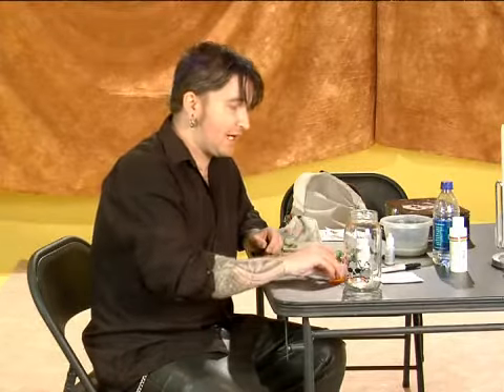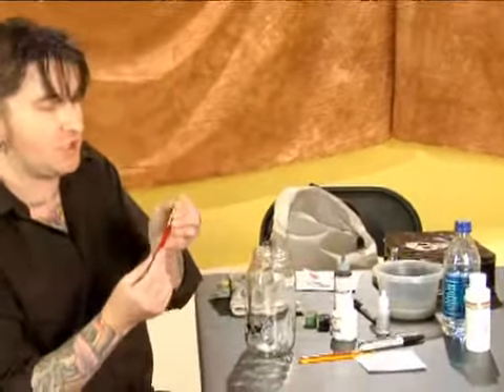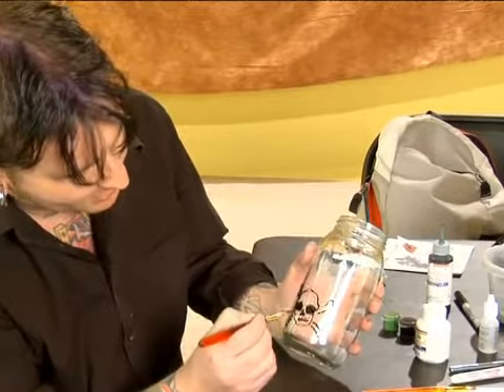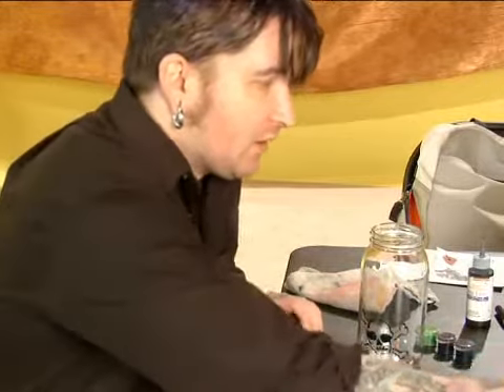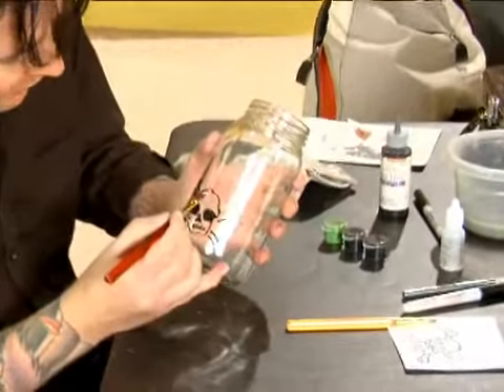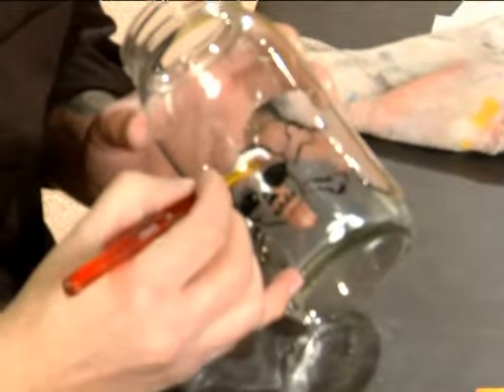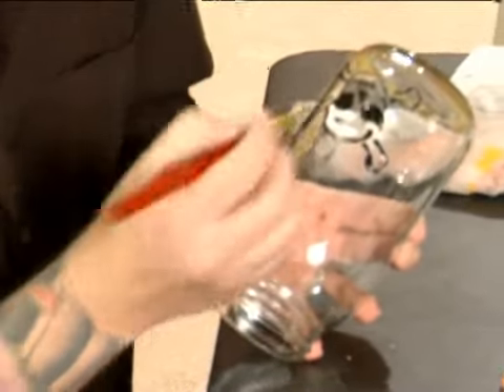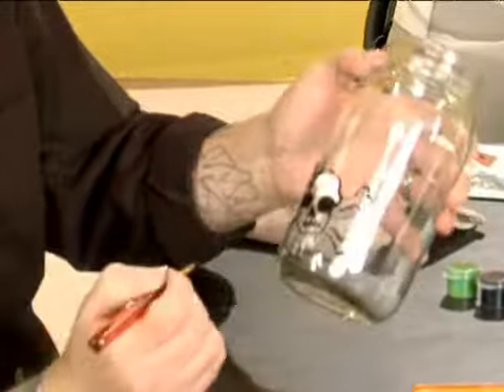Adding White Paint to your Glass Painting Project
Adding White Paint to your Glass Painting Project. Part of the series: Glass Painting Techniques. How to apply white paint to your glass painting project in the center of a design, but not all the way to the edge; learn this and more in this free online art lesson video about glass painting taught by expert Jason Painter.